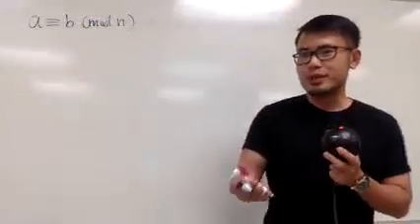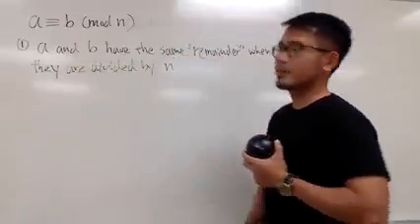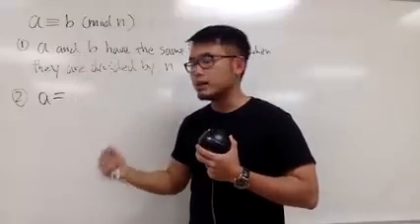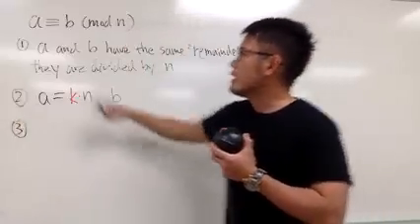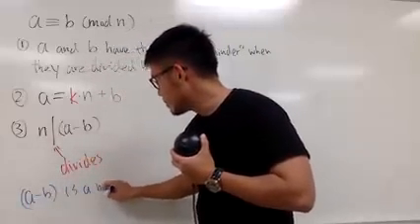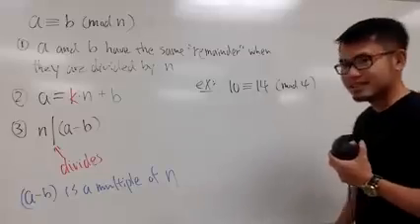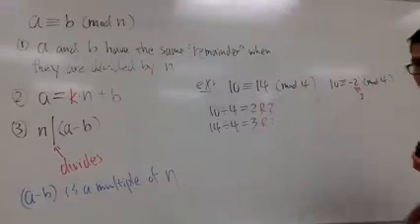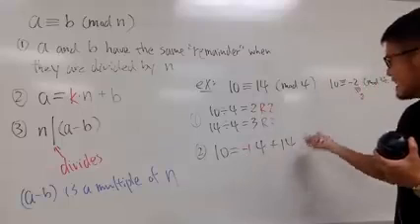What does a ≡ b mod n mean Basic Modular Arithmetic, Congruence